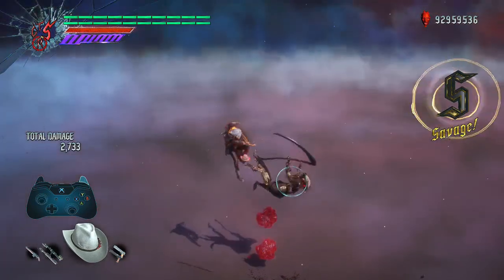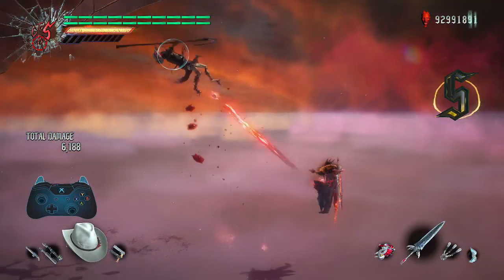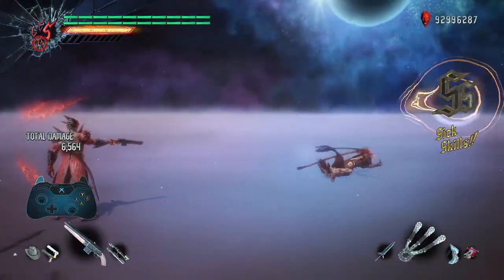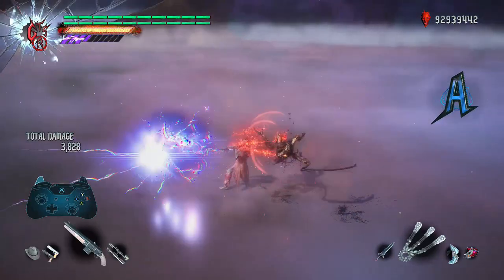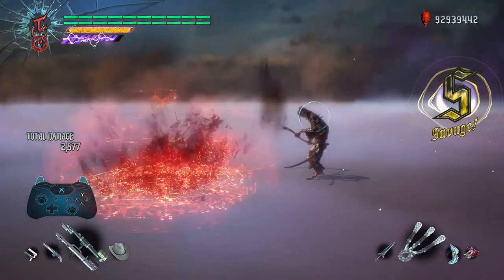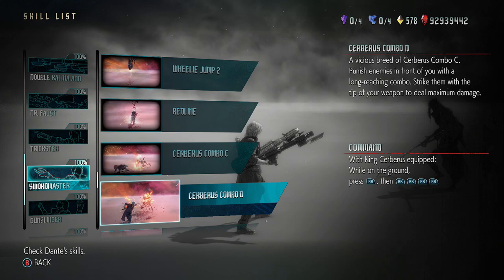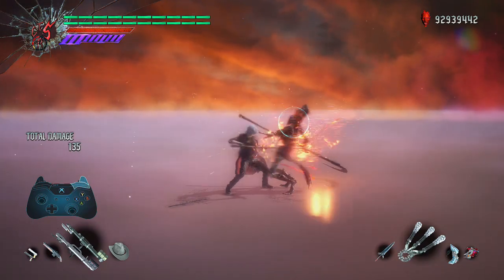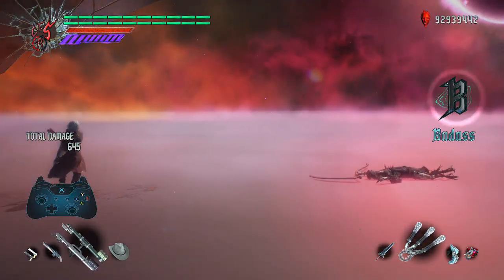Using a BUG to make a combo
Making a combo is often a trial and error process until you find sequences that fit well together. Sometimes among the error there are weird bugs though.

If you wanna support me check

Toggles
-Turbo 1.2
-Bufferless Reversals
Dante:
-Bypass Cavaliere R Restriction (BP)
-Quick SDT
-Never hide guns/weapon HUD
Nero:
-Disable Wiresnatch no Exception
Vergil:
-Instant SDT
-Air trick without embedded swords
-Vergil trick down on back style